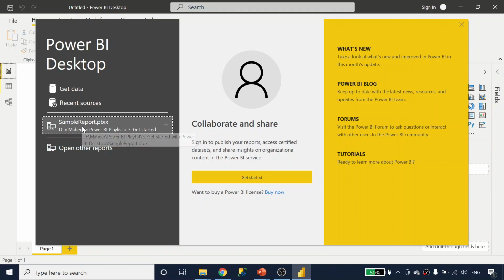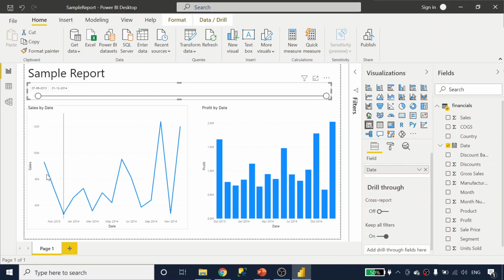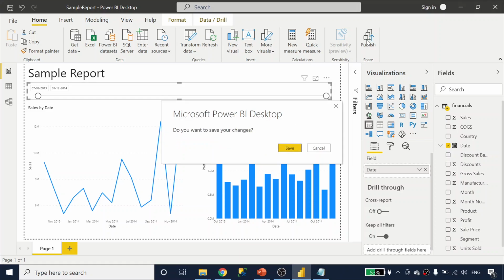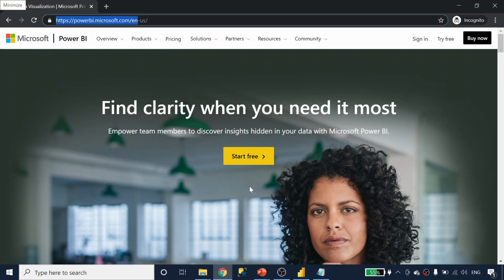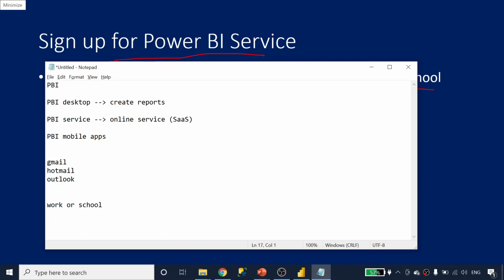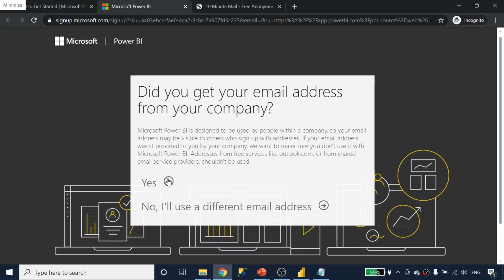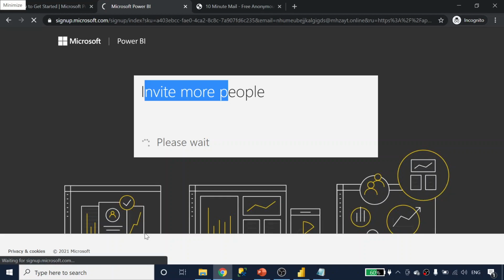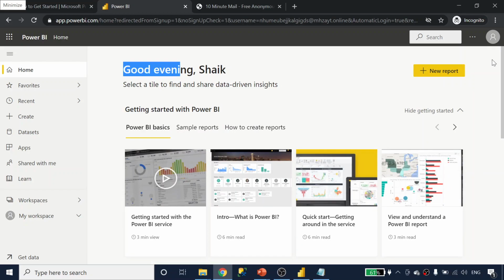4. Sign up for the Power BI Service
In this video, I discussed about signing up for the power bi service

In this video, I discussed about Getting started with Power BI Desktop and Creating a sample report